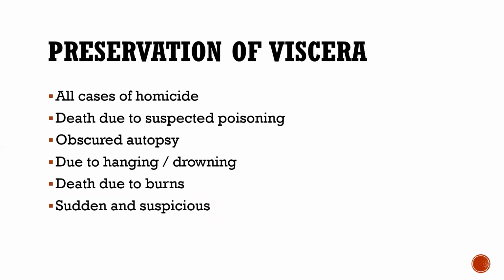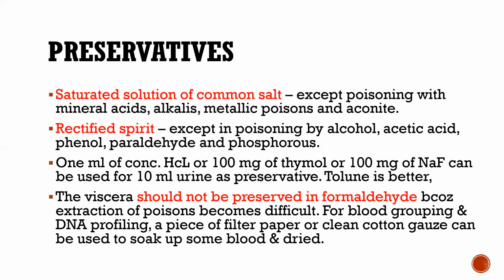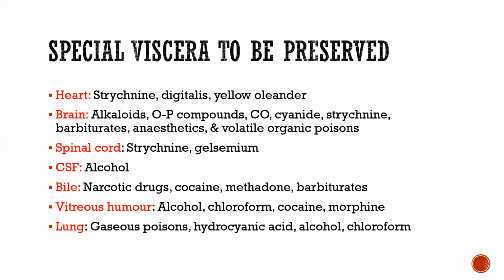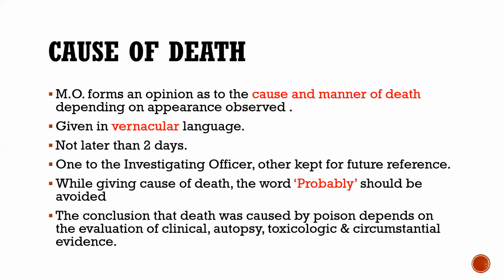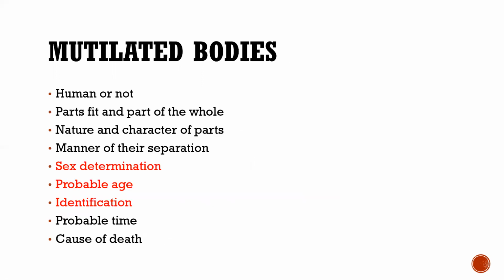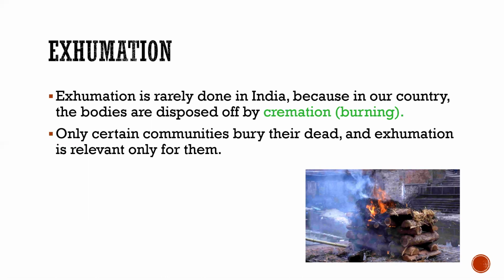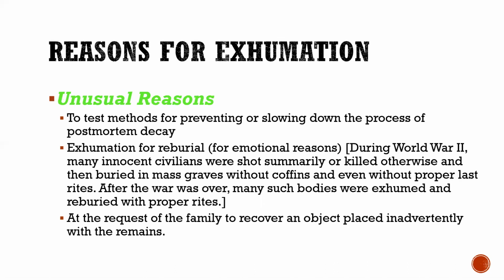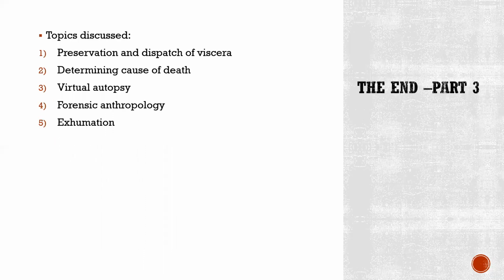Autopsy part 3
Topics discussed in this lecture:
1) Preservation and dispatch of viscera
2) Determination of cause of death after doing autopsy
3) Virtual autopsy
4) Forensic anthropology, and
5) Exhumation